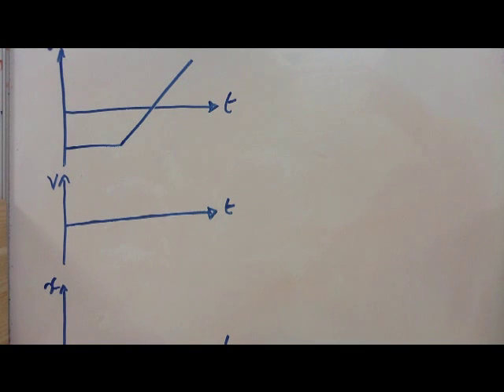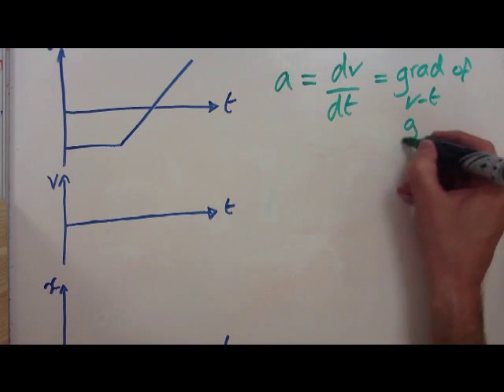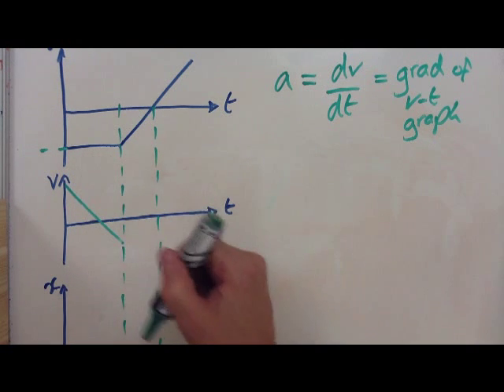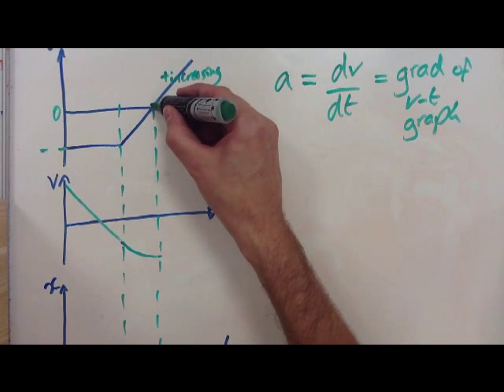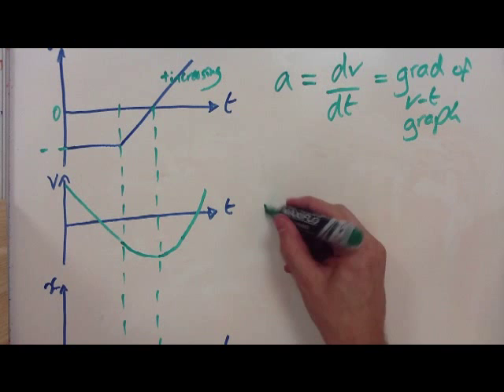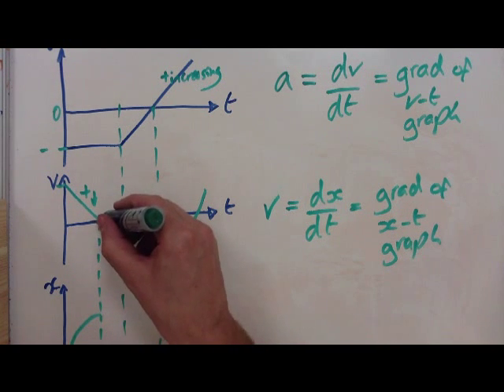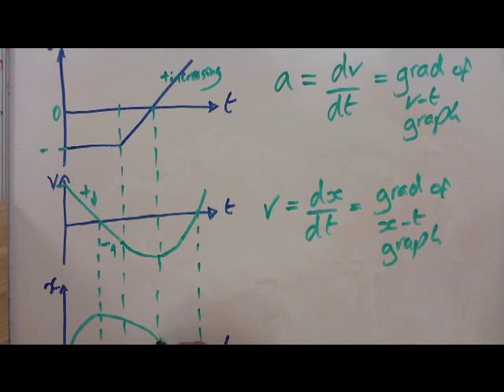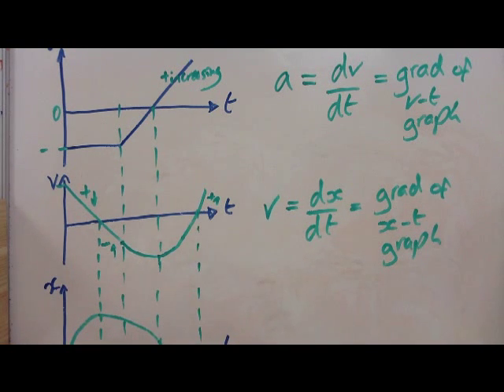Drawing v-t and x-t graphs using an a-t graph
How to sketch velocity-time and displacement-time graphs when you are given a acceleration-time graph.